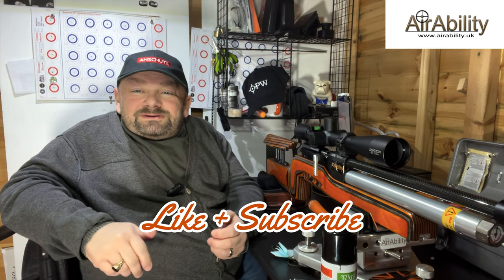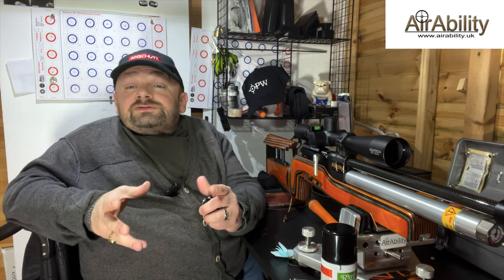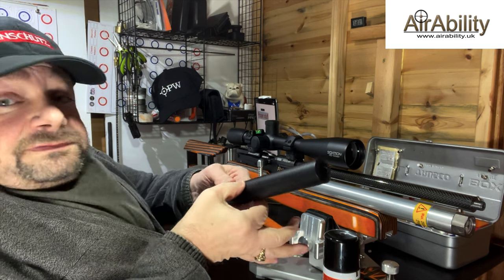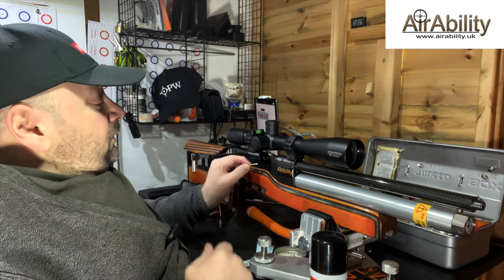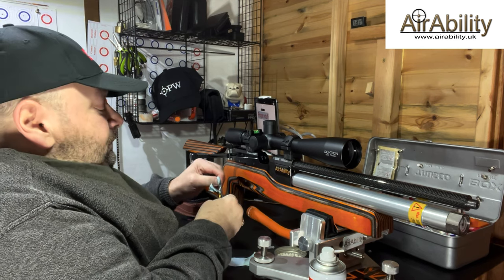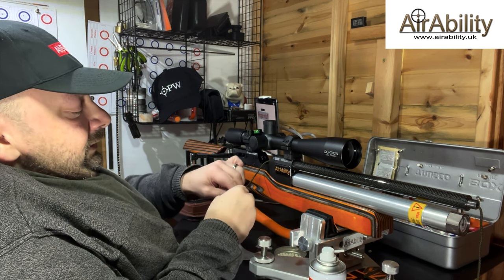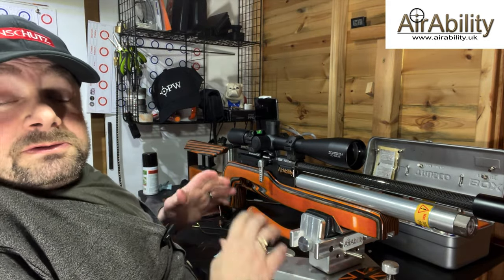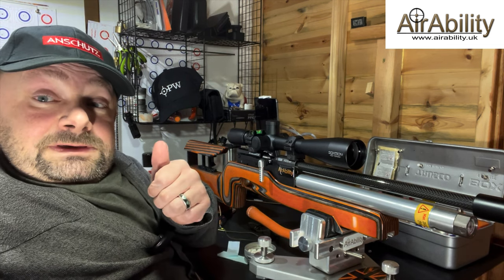52. Rifle Maintenance (Part1): PCP Air Rifle Barrel Cleaning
What is AirAbility?